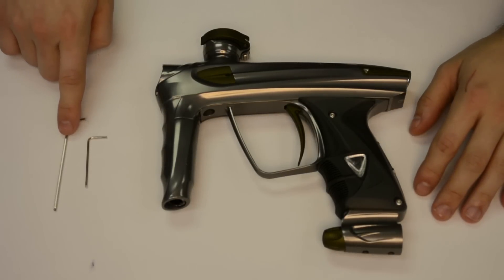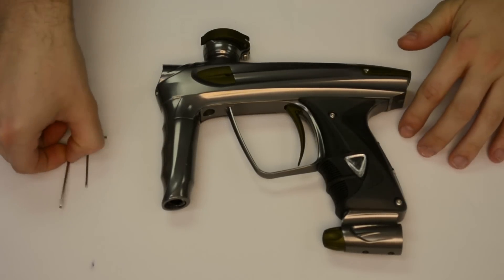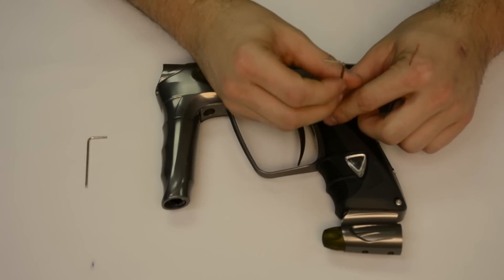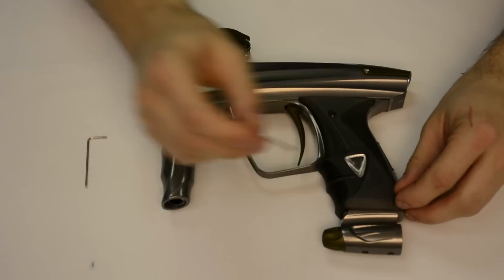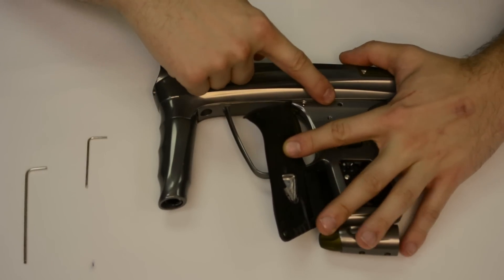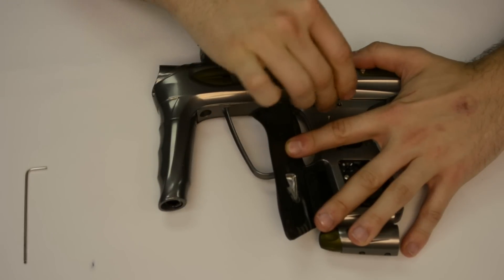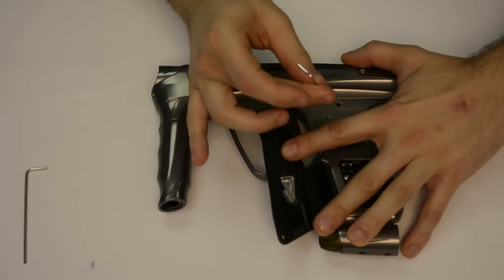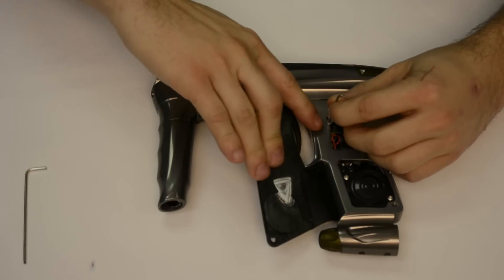Cold Weather Tips - Luxe OLED Paintball Marker - DLX Offical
Tim Montressor narrates you through removing your feather touch and increasing your dwell to 18ms to cope with cold weather conditions.